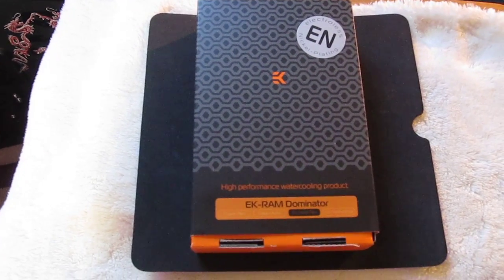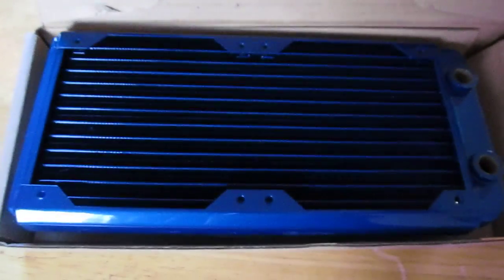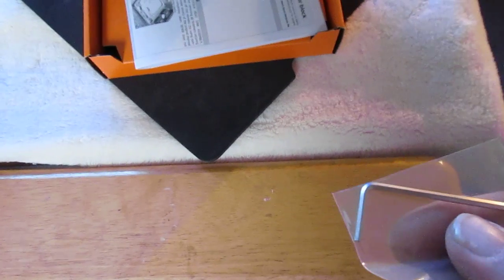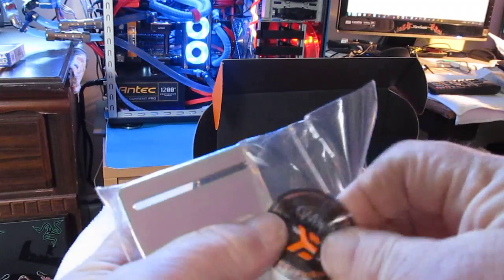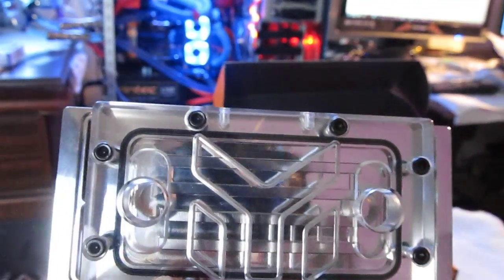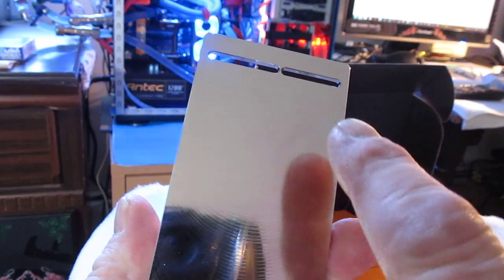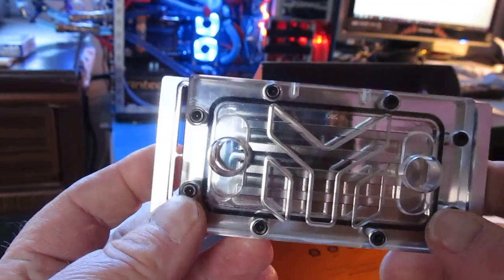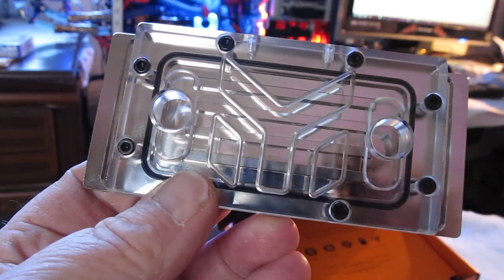EK-Ram Dominator Waterblock Unboxing-CoolerMaster 932 Liquid cooling Upgrade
Unboxing EK Ram Dominator Waterblock CoolerMaster 932 HAF Liquid cooling Upgrade